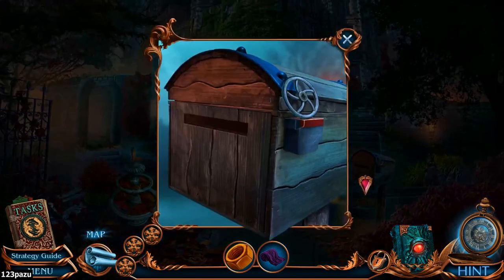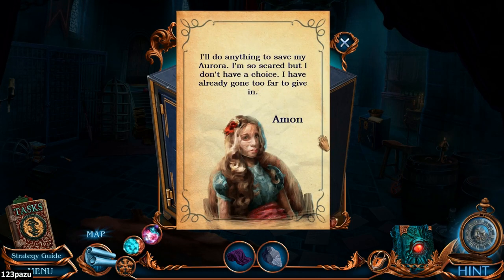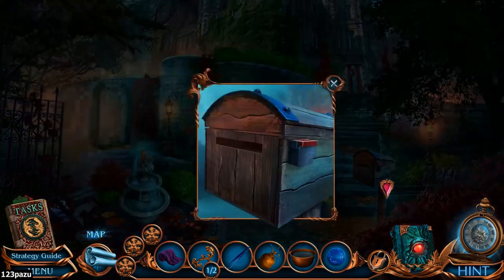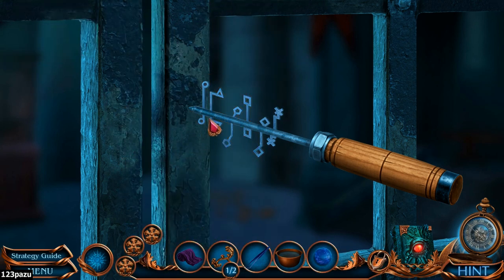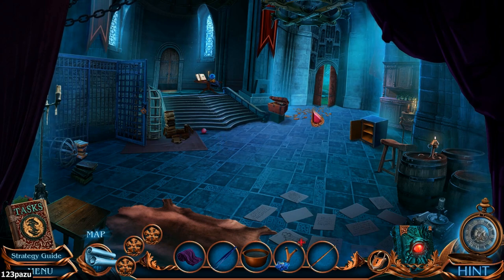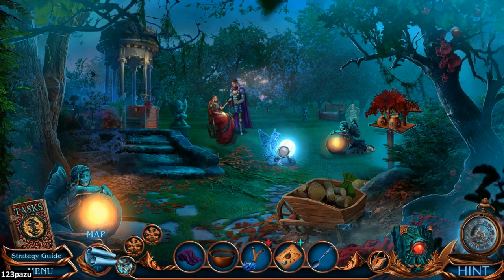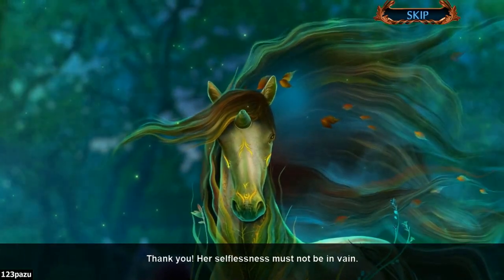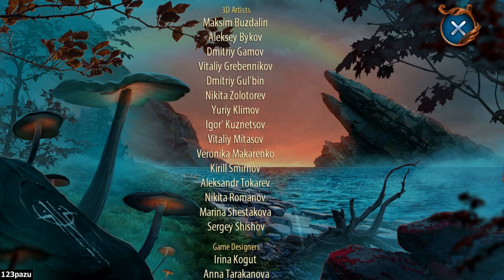Spirit Legends 5: The Aeon Heart - Part 12 BONUS END Let's Play Walkthrough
Spirit Legends: The Aeon Heart Walkthrough Gameplay Commentary
Casual hidden object puzzle adventure game HOPA by Domini Games -2021-